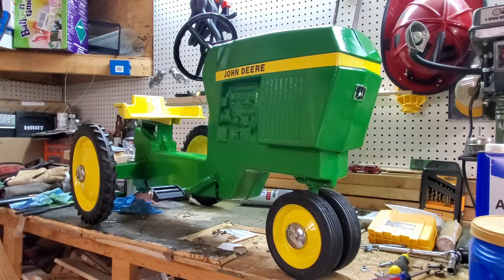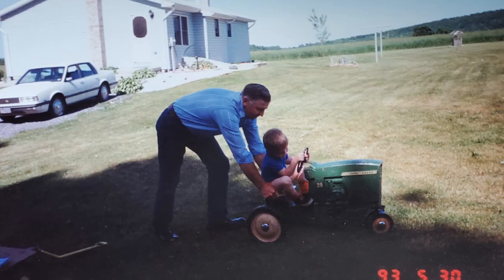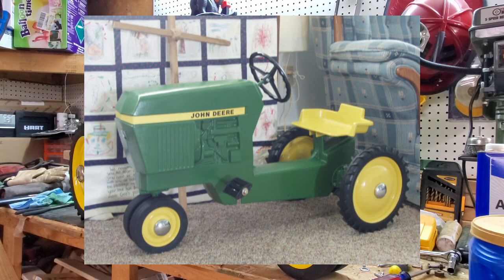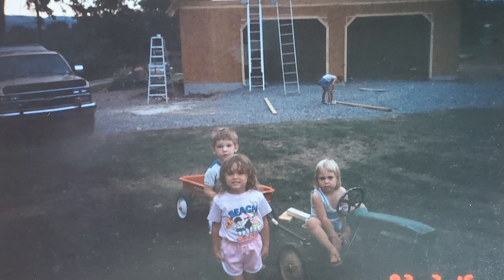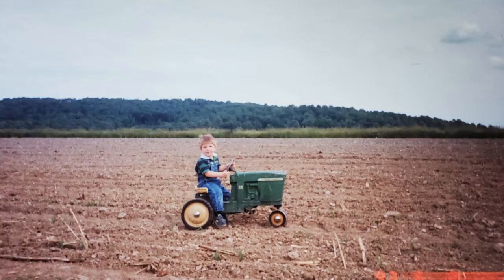John Deere Pedal Tractor Restoration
Restoring a model 520 John Deere pedal tractor.  Pretty basic restoration, as I had a solid base to work from; most of the work was disassembly and sanding.
Parts purchased from dakotahtoyparts.com, pedaltractorparts.com and some miscellaneous parts from Tractor Supply.